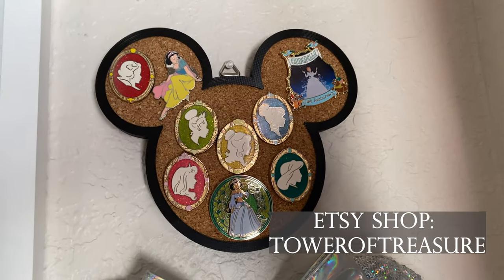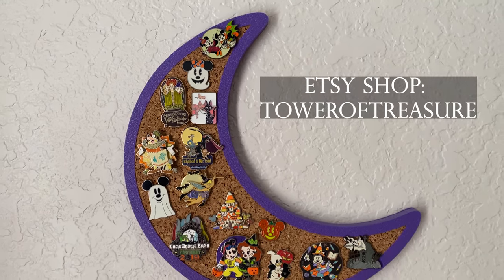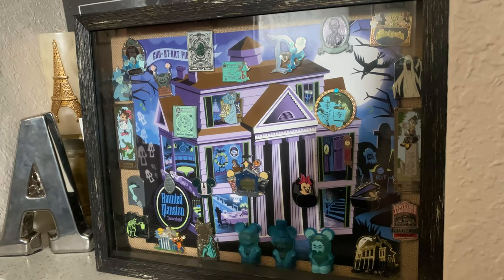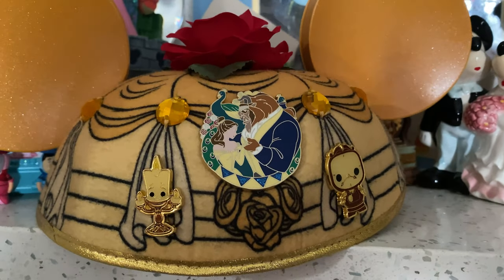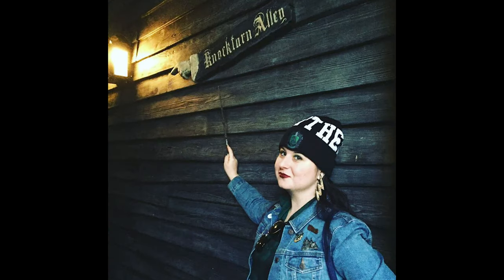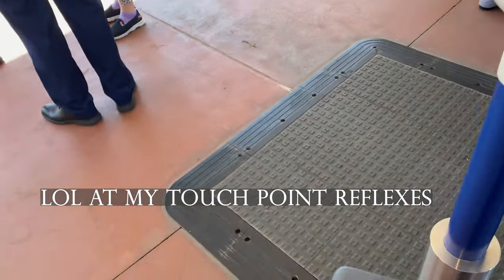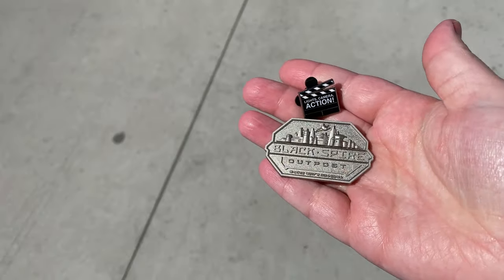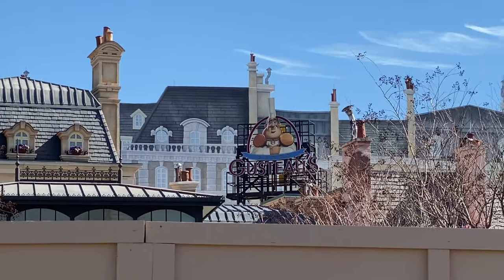Different Ways to Display Pins & Short Epcot Visit!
Have do you display your collections? Let me know below! I share some ways I show off my pin collection and then swing by Epcot for their last weekend of Festival of the Arts!

*Time Stamps*
0:00 Intro
0:43 Shaped Cork Boards
1:54 Shadow Box
2:29 Mouse Ears
3:04 Wear Em!
4:33 Epcot Trip
5:33 Festival of the Arts
6:39 Soul, Art of Jazz Exhibit
6:58 1st Time to Via Napoli
7:22 Leaving Epcot
Lauren is a participant in the Amazon Services Associates Program, an affiliate advertising program designed to provide a means for sites to earn advertising fees by advertising and linking to amazon.com.